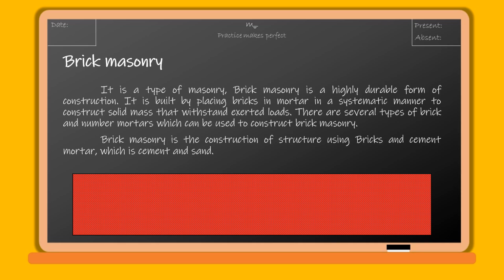Know This BEFORE SAYING 500 BRICKS for 1m3 | Quantity of Bricks, cement and sand for Brick Work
This video is created to learn or recall about the quantity of material calculation of brick masonry.
This video is created based on the entry level civil freshers.
This will help you to learn better.
If any one need the excel sheet to calculate this, Kindly make a comment
and if You need any topic to make a video, comment here.

We are giving our best to you
Kindly support US to grow UP

Thankyou everyone